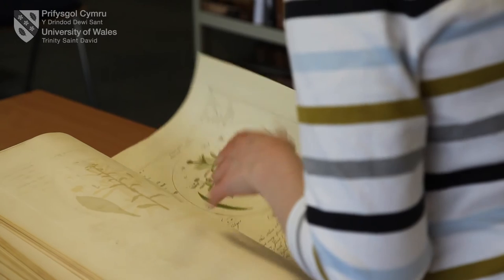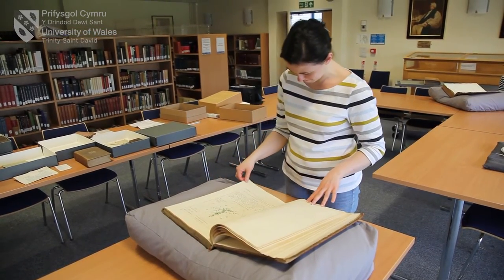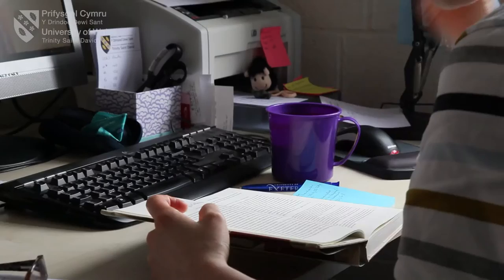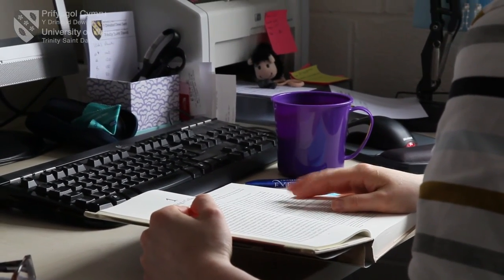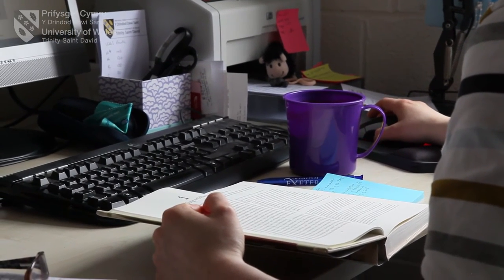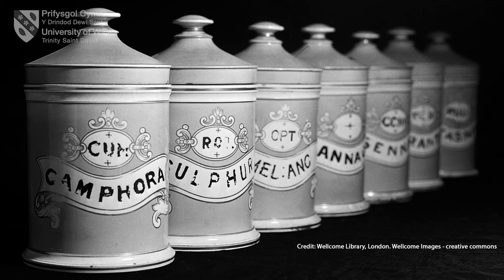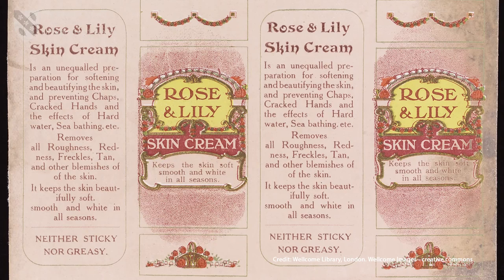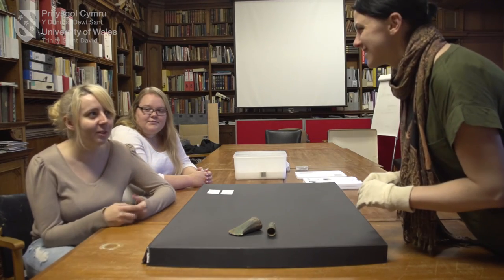Jane Draycott - Ancient skincare products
“From natural resources to packaging, an interdisciplinary study of skincare products over time”